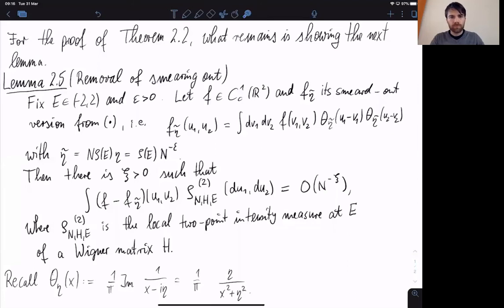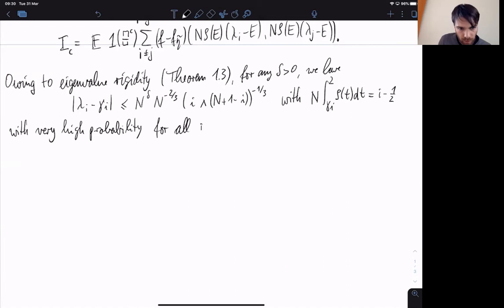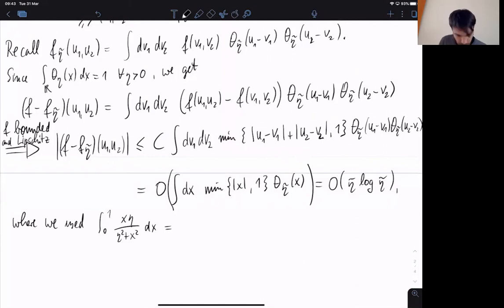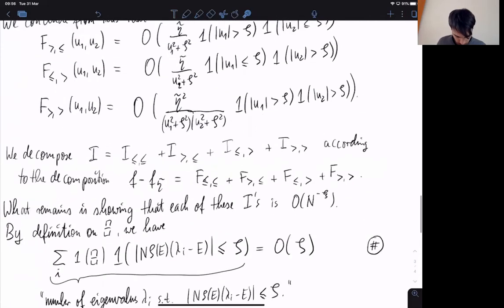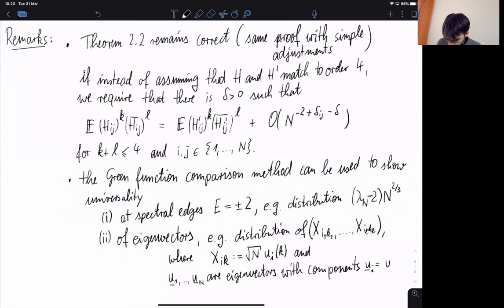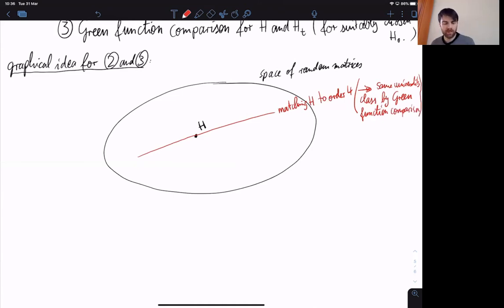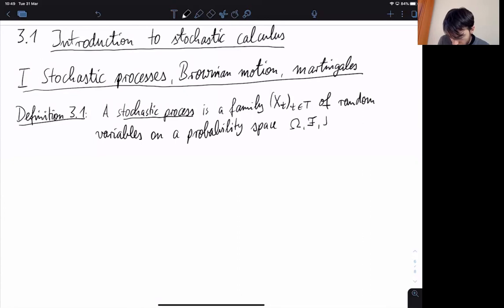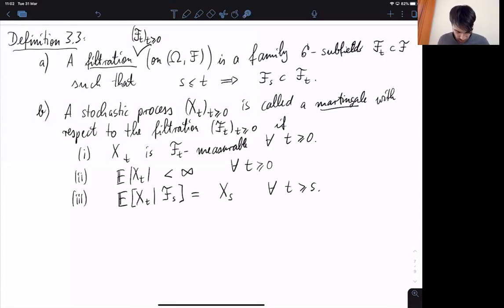NCCR SwissMAP - Random Matrices And Universality 2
Random Matrices And Universality 2 by Prof. J. Alt (31th march 2020)